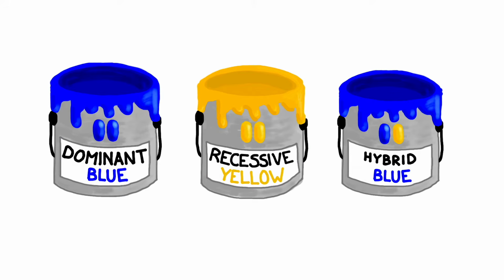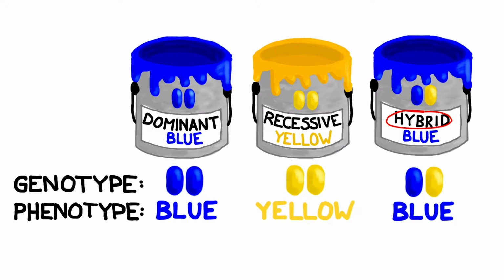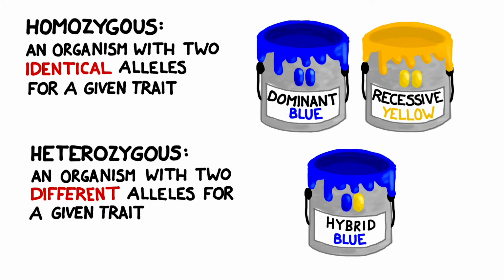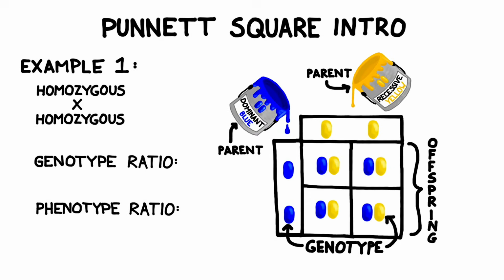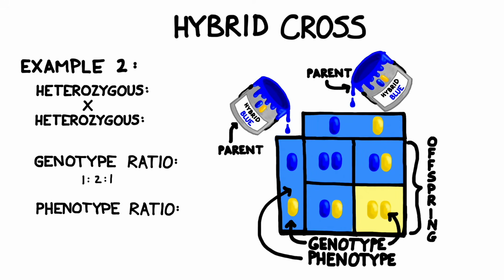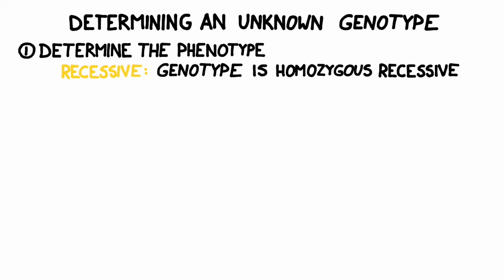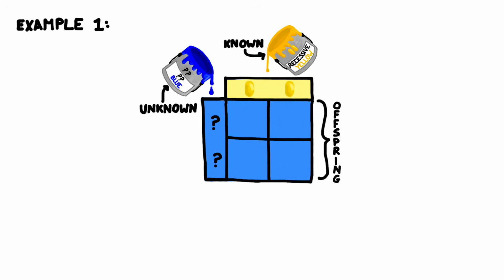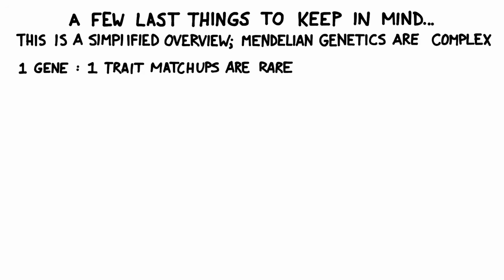Mendelian Genetics: Genotypes, Phenotypes and Punnett Squares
An overview of Mendelian Genetics!

Genetics can be complex; knowledge of genotypes and phenotypes allow us to predict the probability of offspring displaying certain characteristics or traits. Dominant and recessive traits are passed from parent to offspring in the form of alleles; each offspring receives one allele from each parent. The offspring may be homozygous or heterozygous for a given trait.

Avoid plagiarism! Cite BOGObiology!